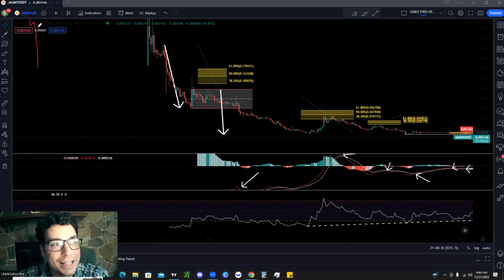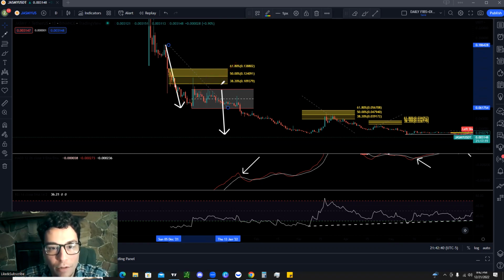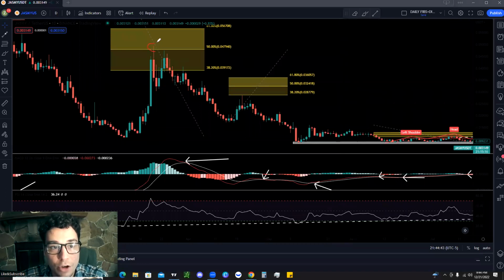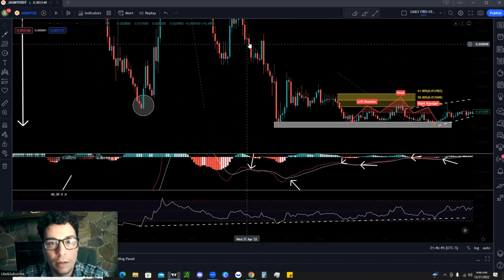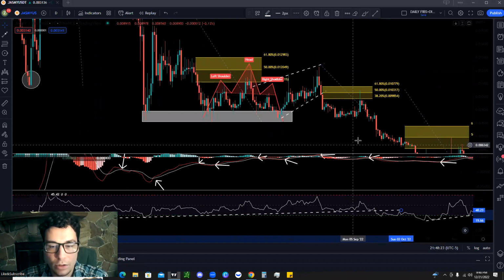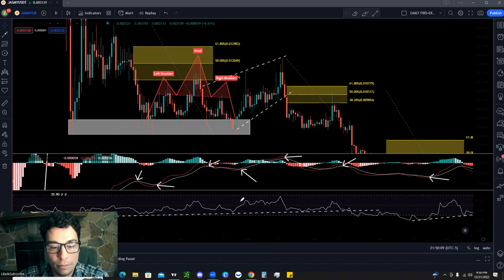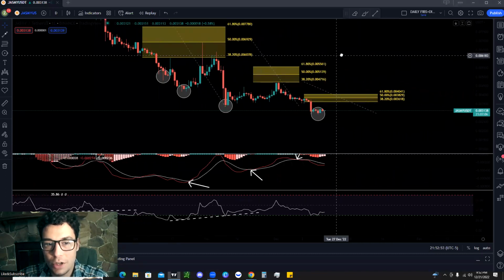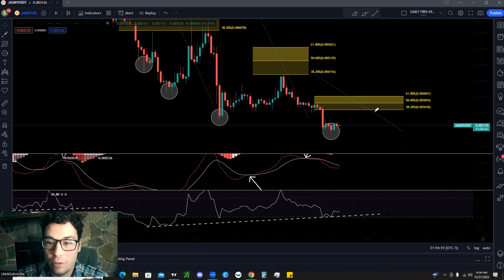🚨 JASMY Crypto Coin 🚨 - *Here's The Scoop*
How does the cryptocurrency perform to other altcoins? Is JASMY a good investment?